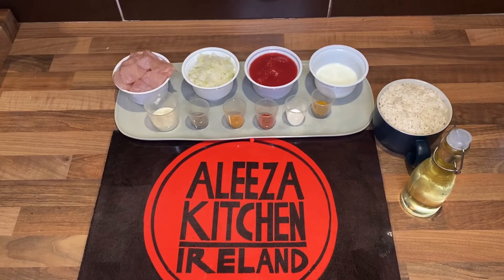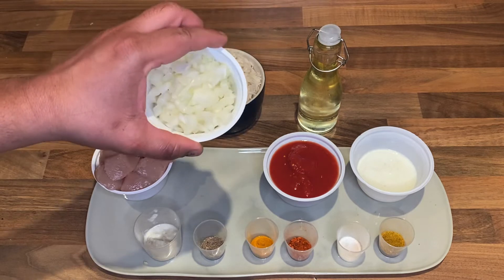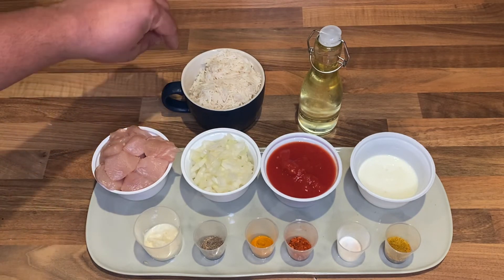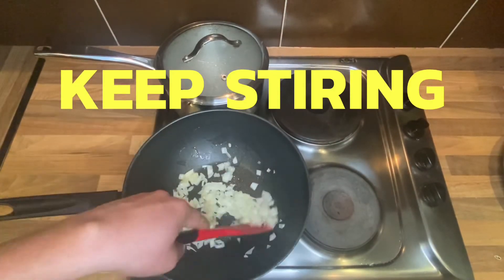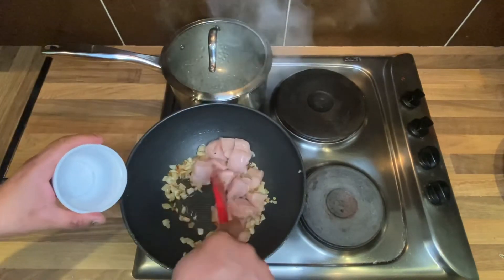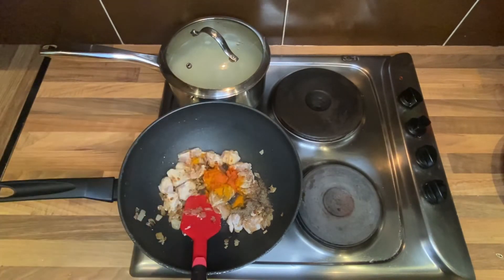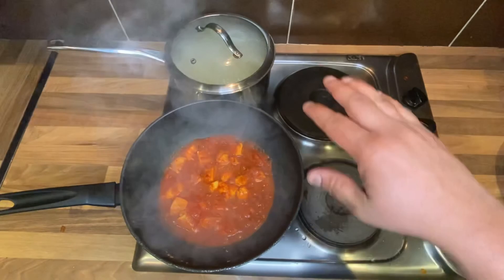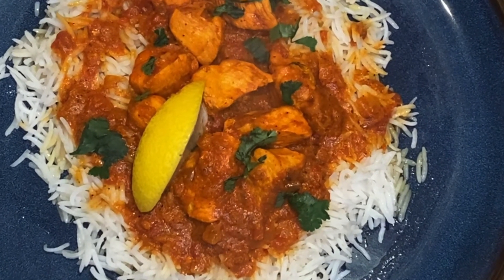CHICKEN TIKKA MASALA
Easy recipe for any ocassion or any moment
if you are tikka food lover today i am bringing you easily homemade chicken tilka masala recipe

INGREDIENTS

Chicken diced 100-150g
Onion Medium diced 1
Tomato( half can blended or 2 fresh tomato chopped or blend)
Yougurt 2 TBS

corriander garnish
slice lemon garnish

Basmati rice 1 cup boiled Optional
Also ideal with naan bread or garlic corriander naan